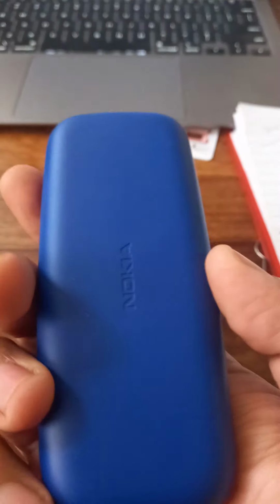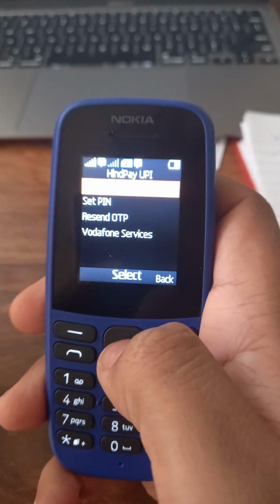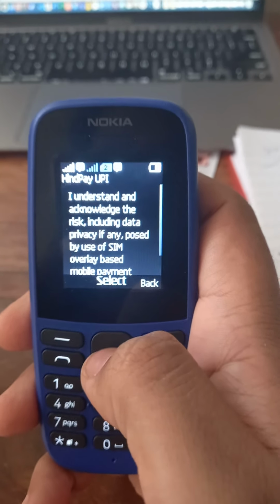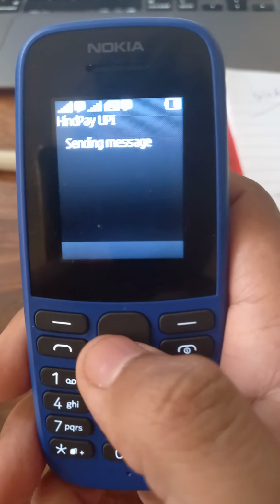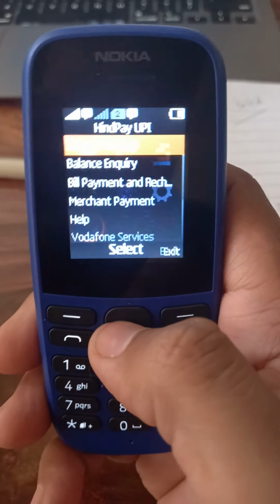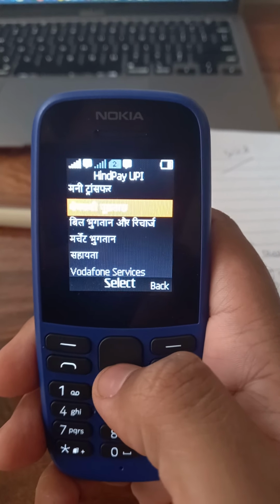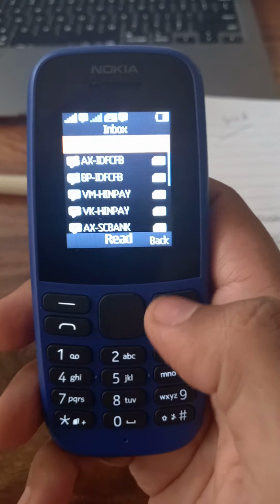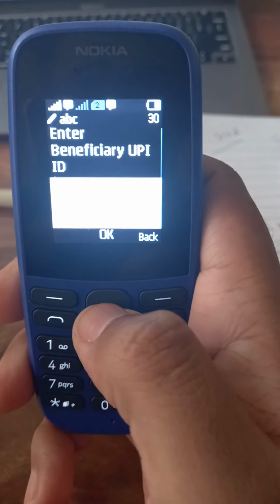UPI Regiatration and Transaction on Feature Phone without Internet